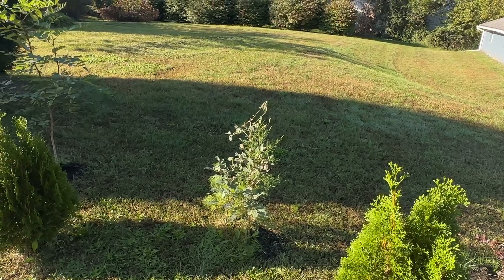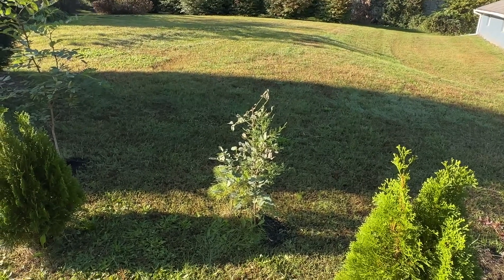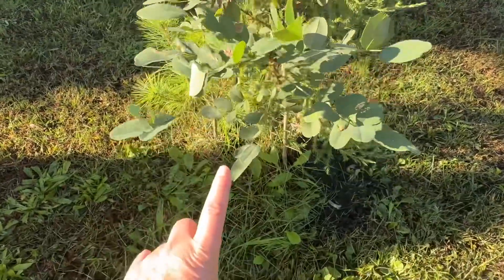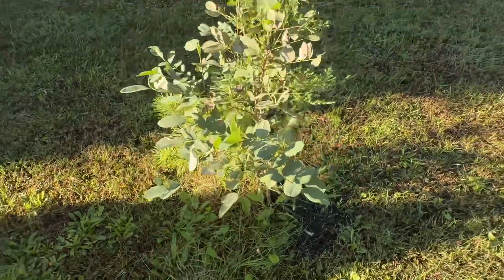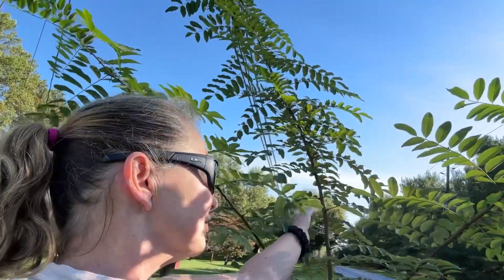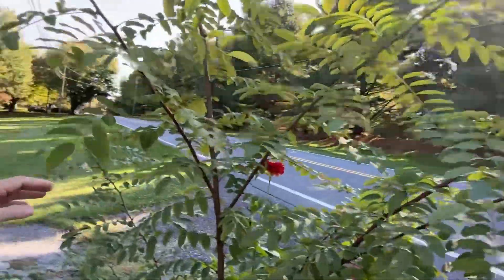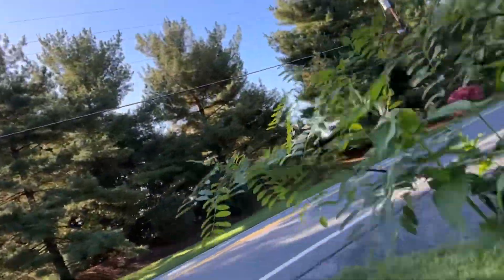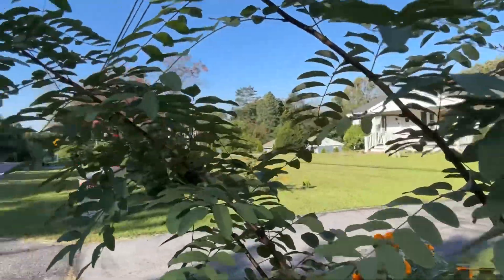solution to car pollution is nitrogen fixing trees like Black Locust and Alders. They absorb it.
Recent headlines from rockvillemd indicating people are finding too much nitrogen dioxide which comes from car exhaust inside their homes.

solution to car pollution is nitrogen fixing trees like Black Locust and Alders. They absorb it and put it back into the soil where it feeds nearby plants.
One orchard owner ripped up his orchard and replanted with a nitrogen fixing tree every 3rd tree and no longer needed to add fertilizers to his soil.
We need to get smarter.